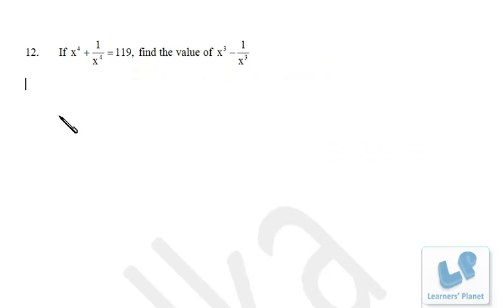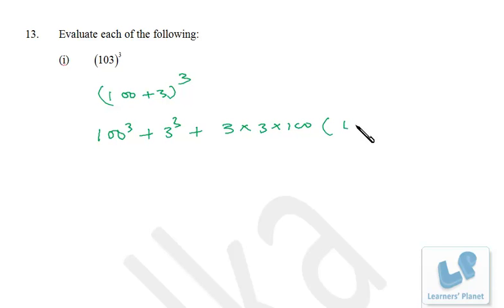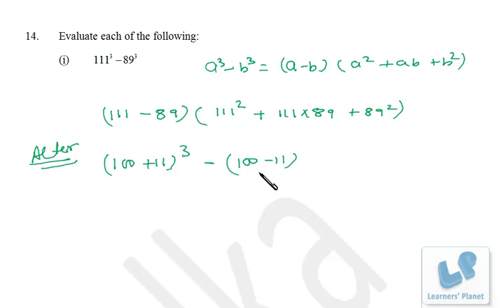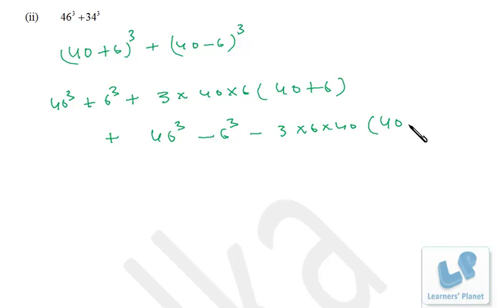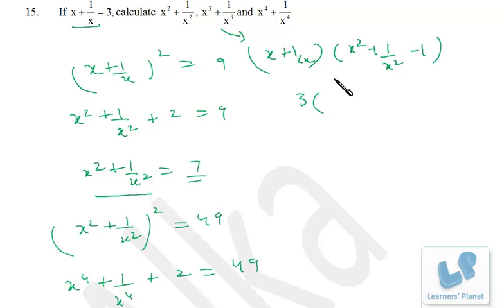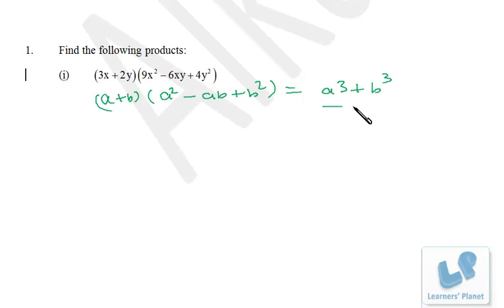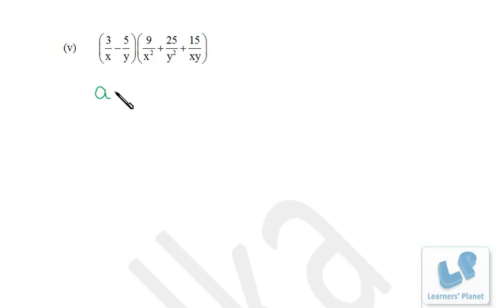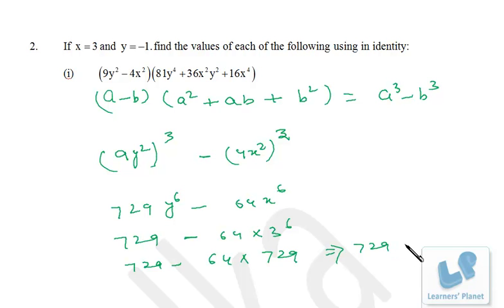9th CBSE Math Algebraic Identities Session 5 NCERT Video solutions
Maths grade 9 cbse algebraic identities video session